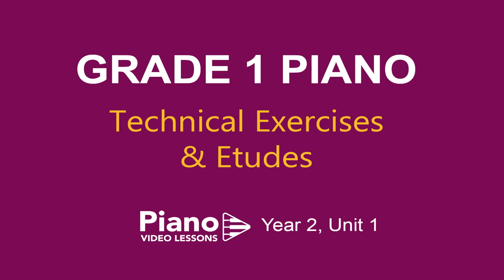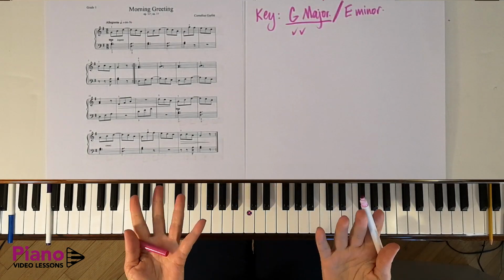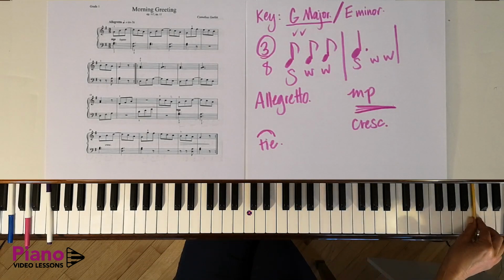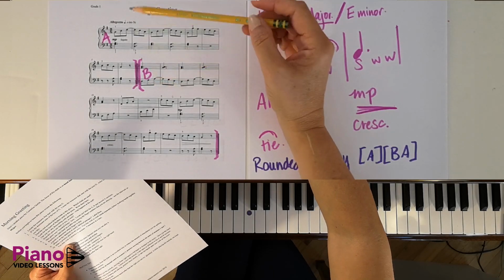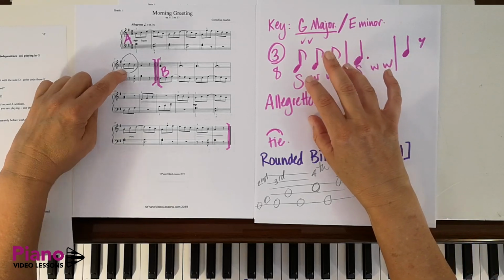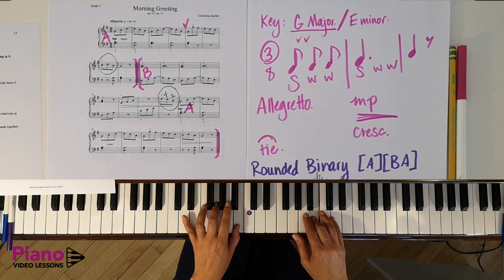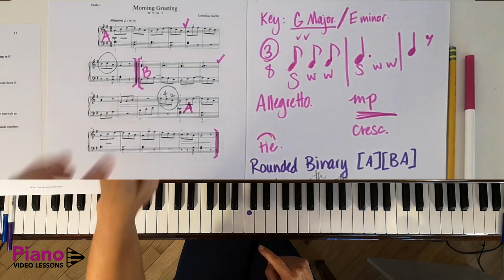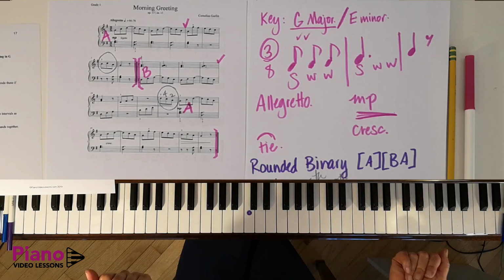2-1-10 Morning Greeting by Cornelius Gurlitt, Grade 1 Piano - Free Piano Lesson with Lisa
Lesson:  Today we are going to learn to play Morning Greeting, a Grade 1 Piano Etude by Cornelius Gurlitt.

In this Series of videos, we will be learning the technical exercises (scales and triads) and etudes (preparatory pieces) for Royal Conservatory, RCM, Grade 1 Piano using the current syllabus, 2019.

Find the complete free video lesson index and ebook at PianoVideoLessons.com:

Free Online Piano Course (Year 2, Unit 1 - Grade 1 Piano Technical Exercises and Etudes):

Look for other Units covering:
Grade 1 Baroque style music
Grade 1 Classical style music
and more…